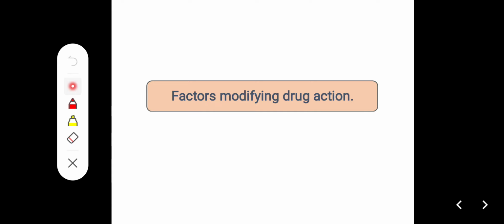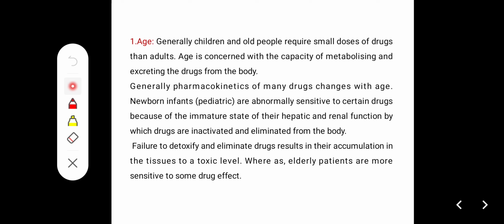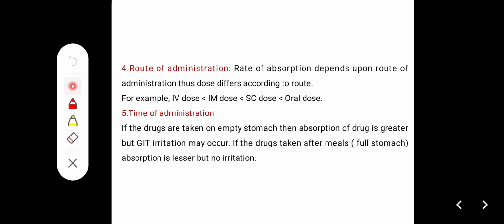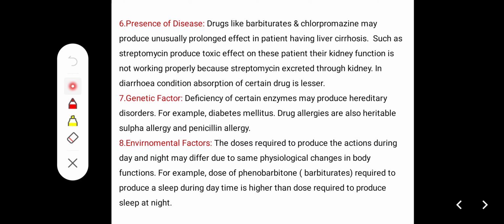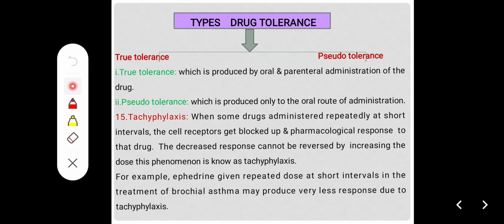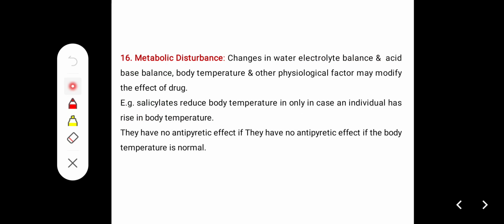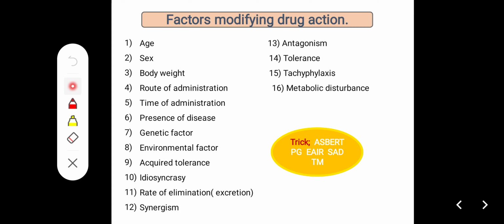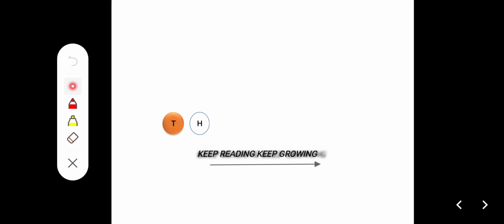Posology & Factors modifying drug Action